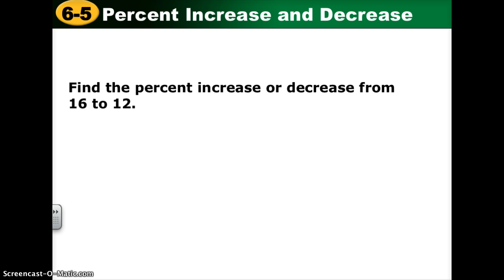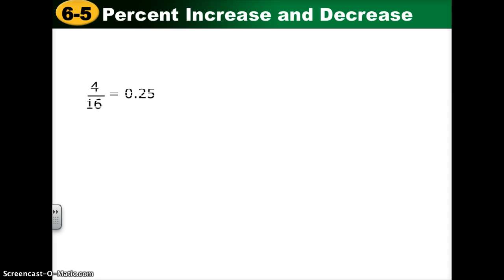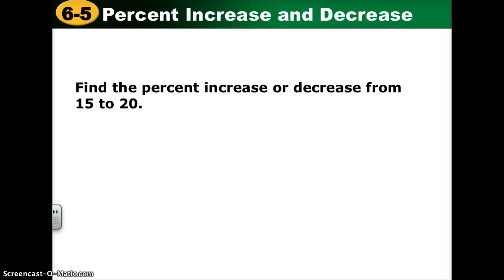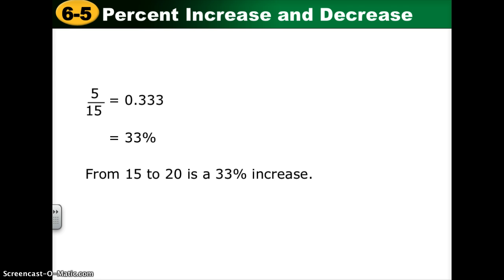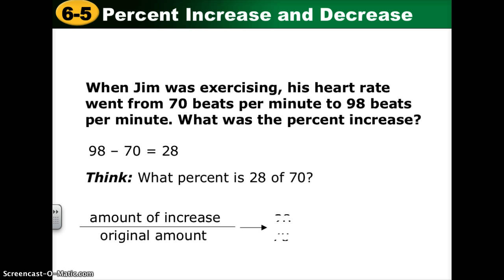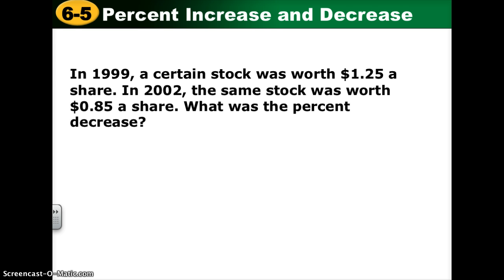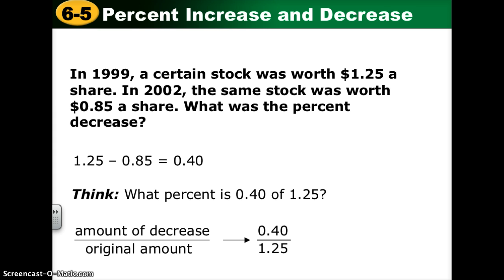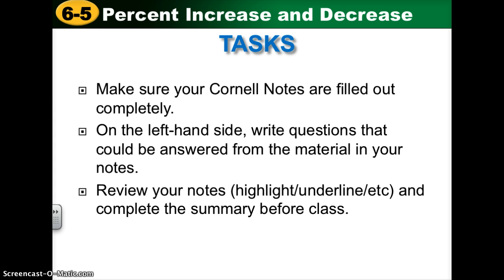6.5 Percent Increase/Decrease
6.5 Percent Increase/Decrease